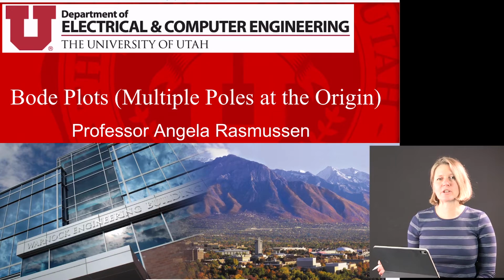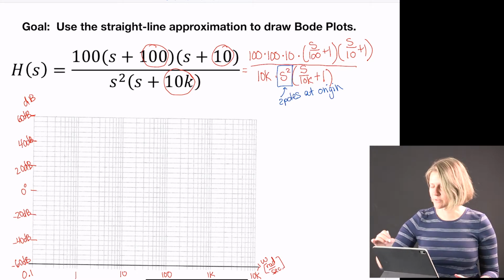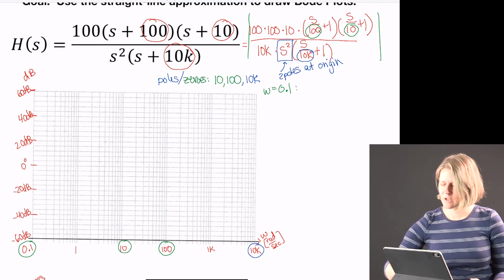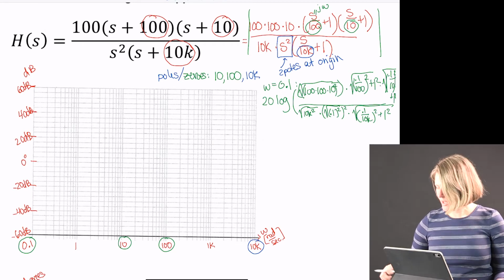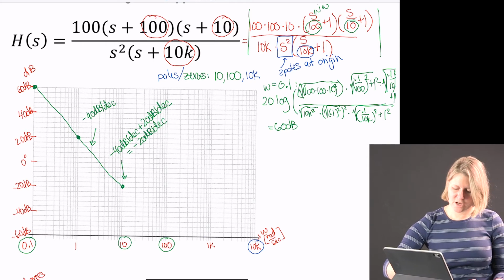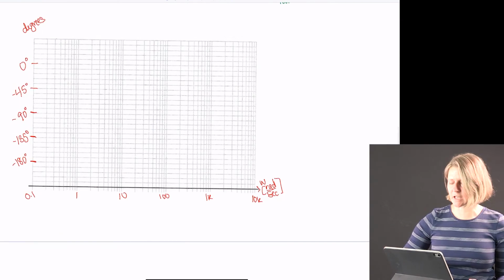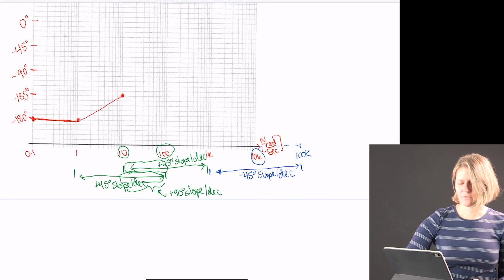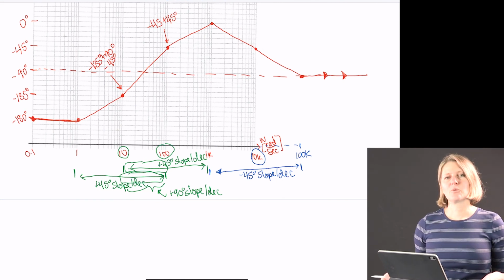Bode plots with multiple poles at origin